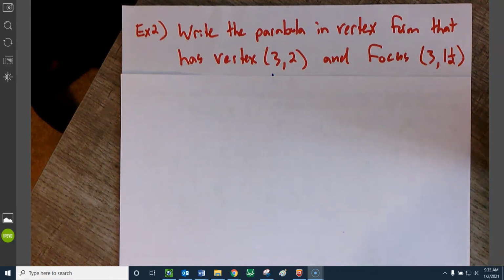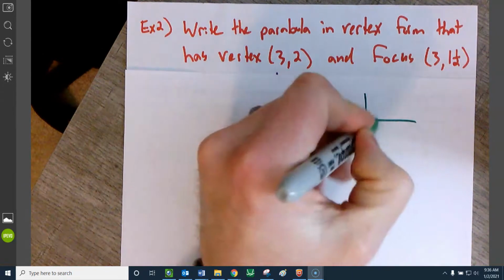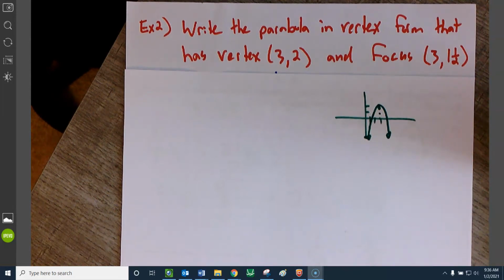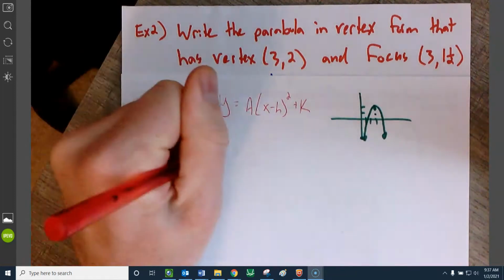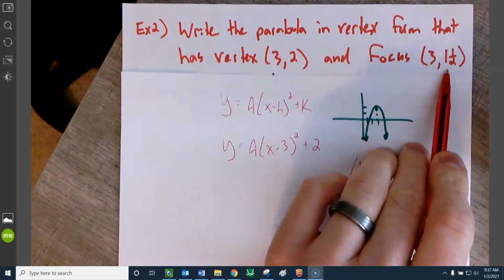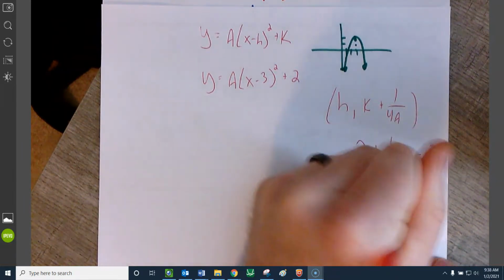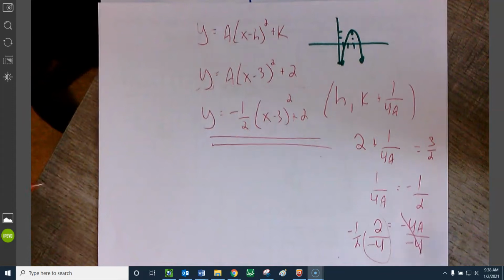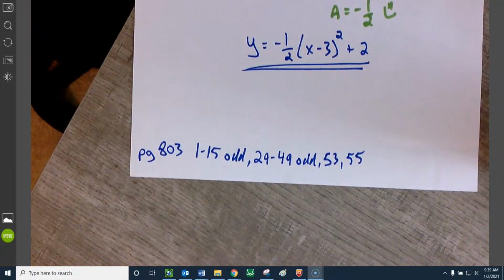Last example Parabolas Conics